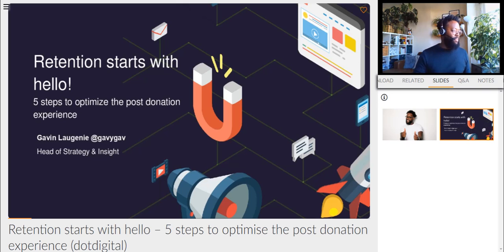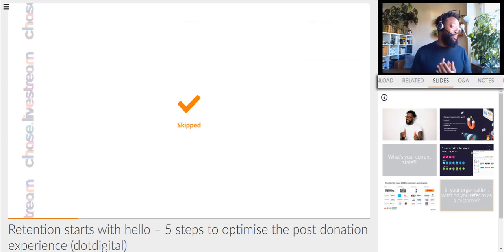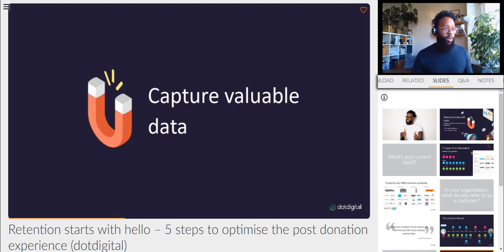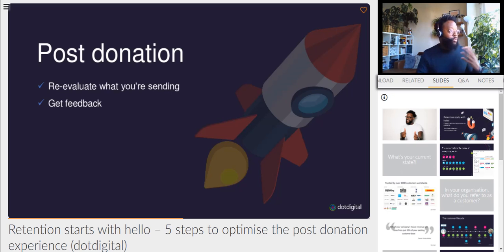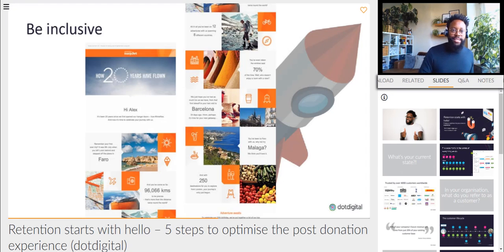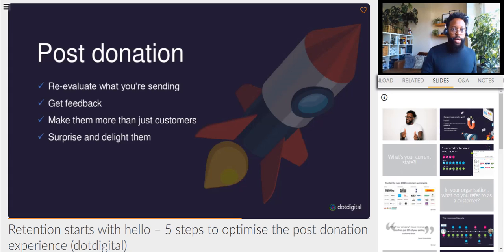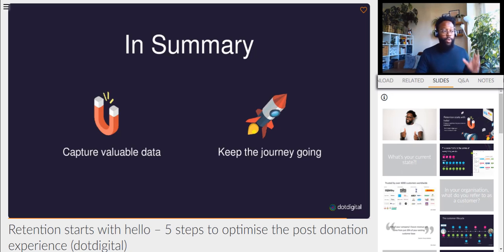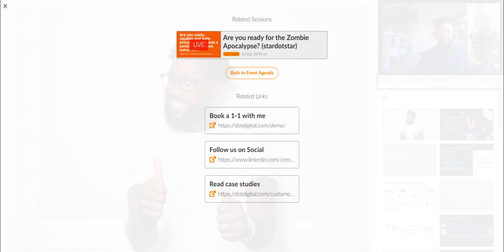dotdigital - Retention starts with hello – 5 steps to optimise the post donation experience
Retention starts with hello – 5 steps to optimise the post donation experience

The effort of retaining donors, supporters or volunteers should be a top priority for every organisation; not-for-profits must act now or lose their competitive edge.

NFP’s need to understand that donors are in-fact customers, and they are familiar with the high levels of customer experience delivered by B2C brands.

The prime time to connect with customers is after they place an order; in the NFP world that is after a donation. Transactional messages and “after-donation” content are your most relevant and engaging comms.

This webinar will guide you through the post-donation phase, providing action points on how to smash “after-donation”, by strategising your communications.